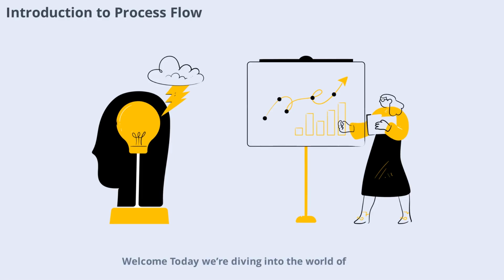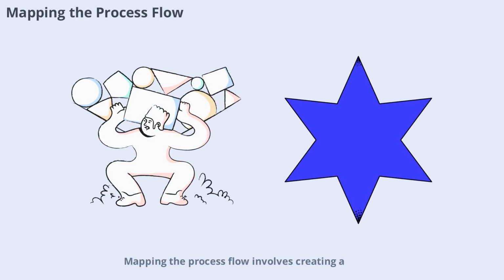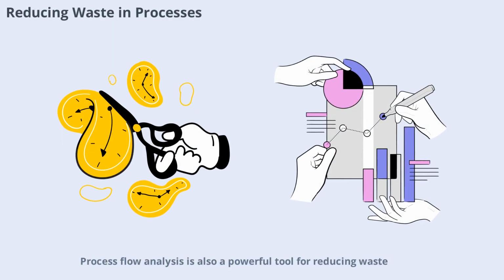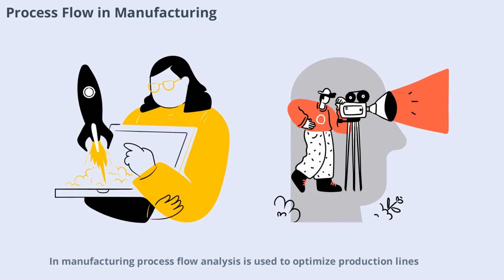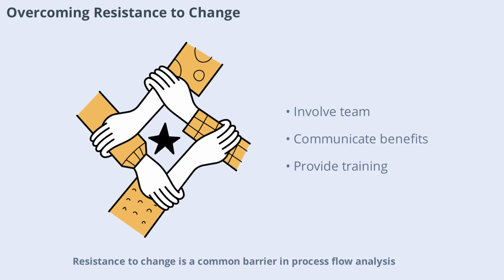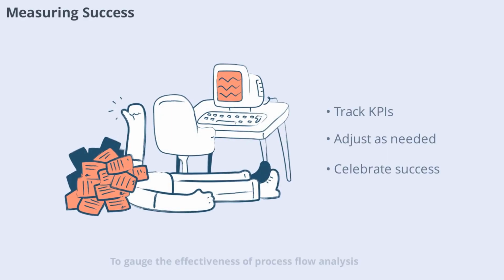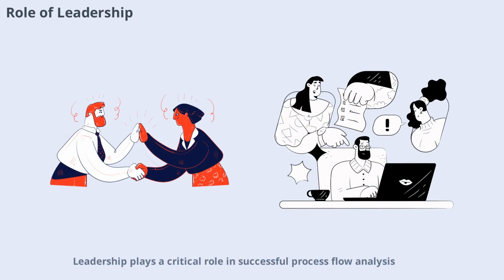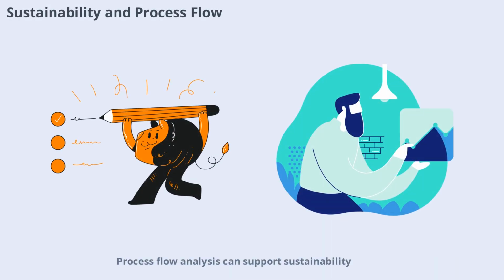The World of Process Flow Analysis Within Operations Management (14 Minutes)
In this video, we dive into the world of process flow analysis and its critical role in operations management. Understanding process flows is essential for optimizing efficiency, reducing waste, and improving overall productivity within an organization. We will explore key concepts such as mapping processes, identifying bottlenecks, and implementing continuous improvement strategies. Whether you're an operations manager, a business analyst, or a student of management, this guide will provide you with valuable insights into how process flow analysis can enhance operational performance. Don't miss the chance to learn how to streamline your operations for greater success!